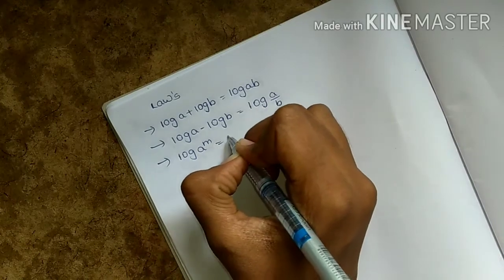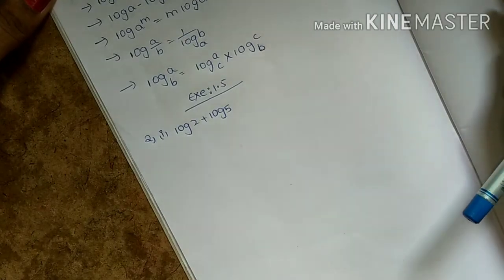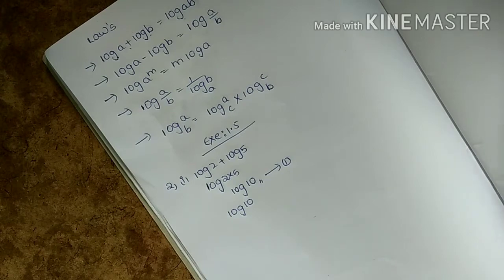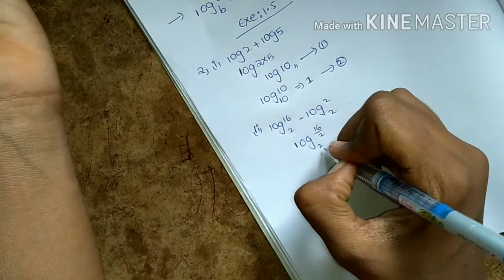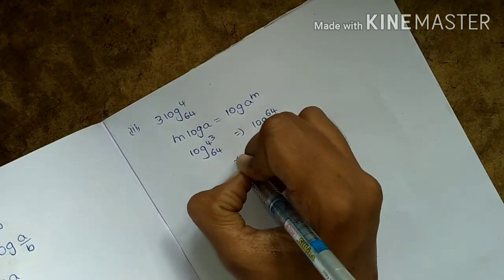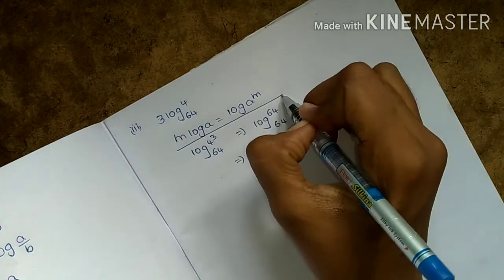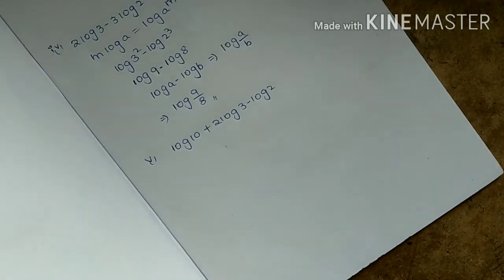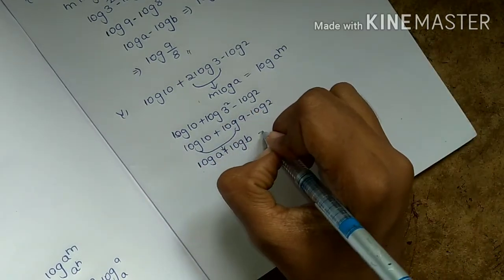Logarithms in telugu second bit 1.5 exercise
Hi friends
My name is sharanya iam studying 10th.class and iam doing this video's because i want to improve my skills  so iam uploading this video's.